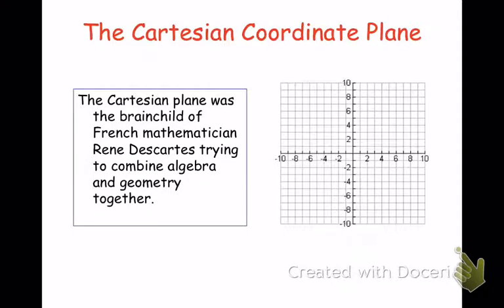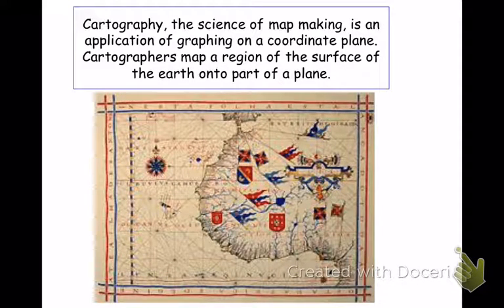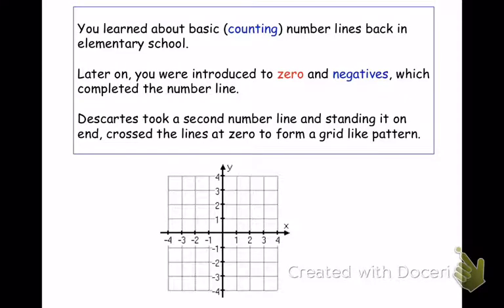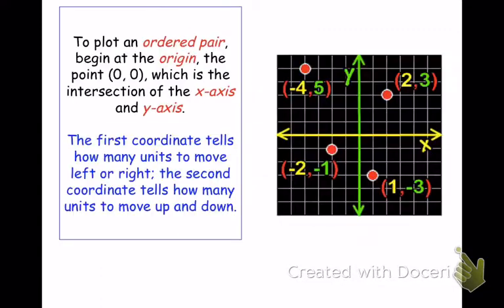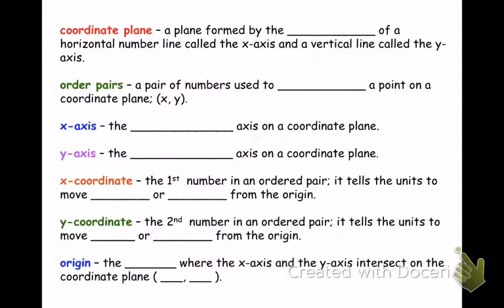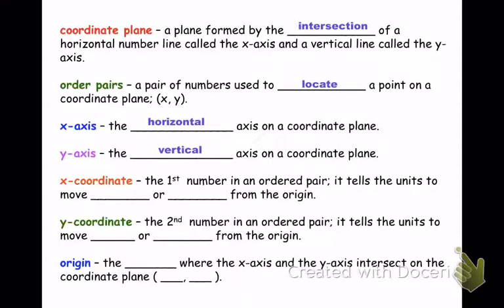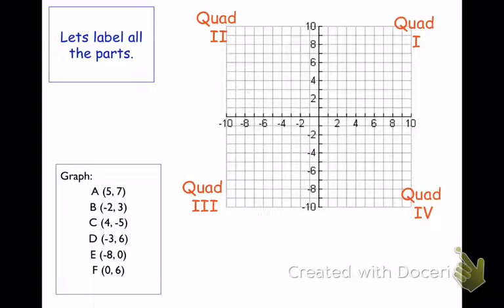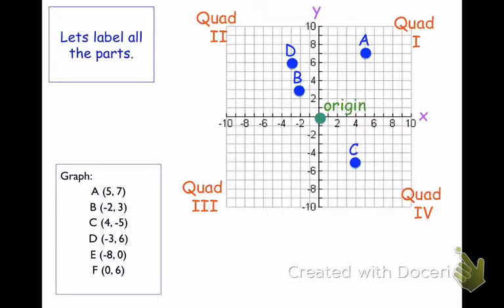Coordinate Plane and Coordinate Pairs Review